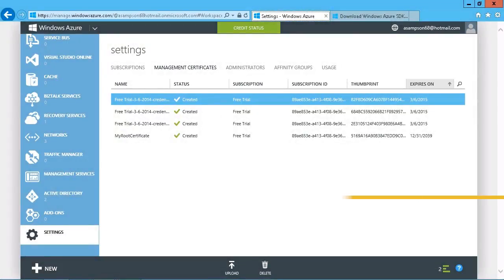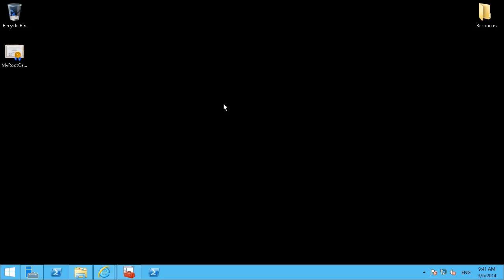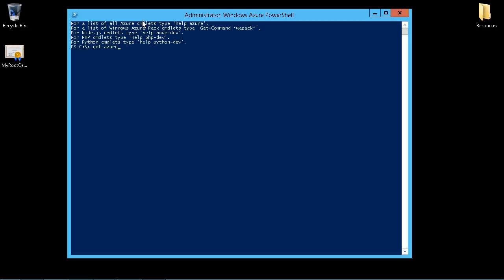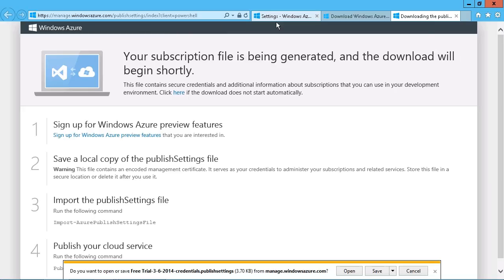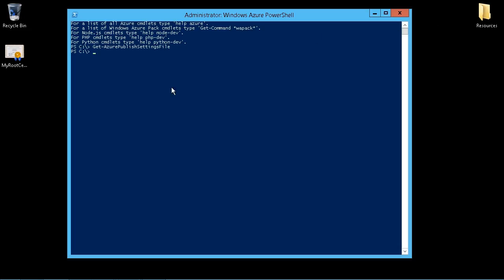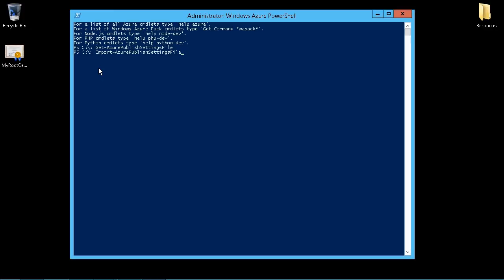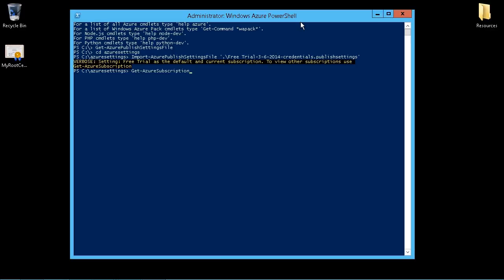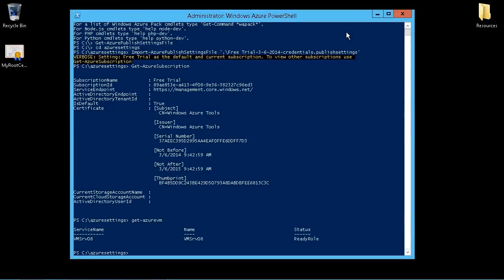Microsoft Azure PowerShell 2 Configuring Microsoft Azure PowerShell